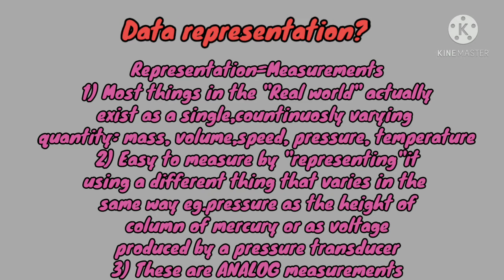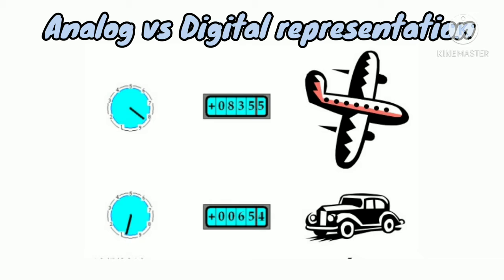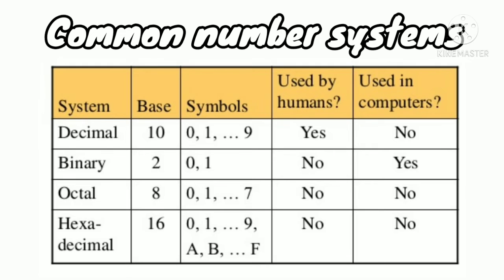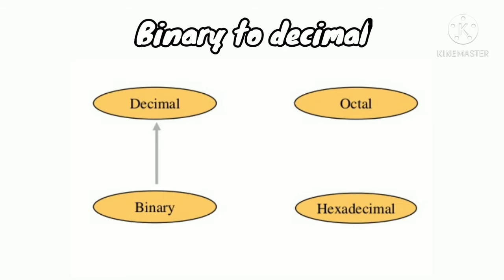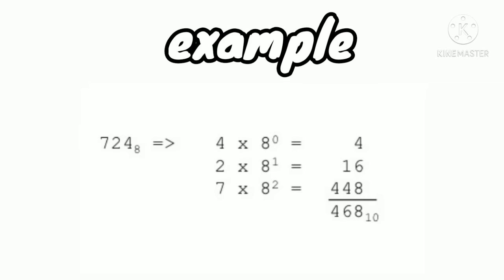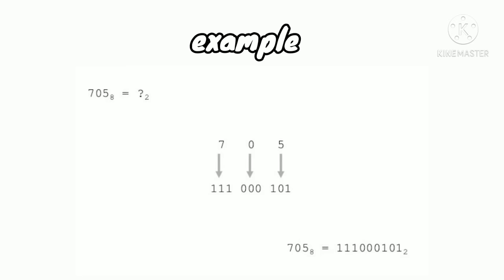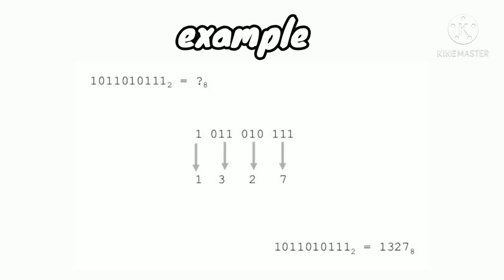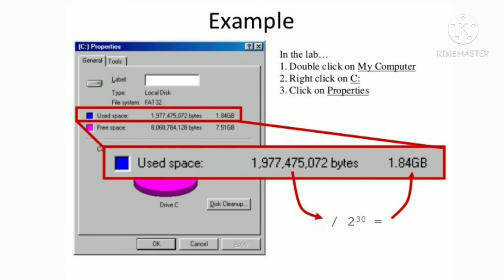Number system || symbiosis University of applied sciences (SUAS), Indore